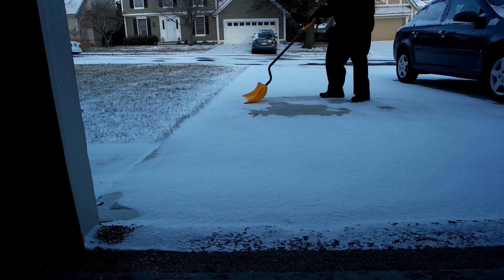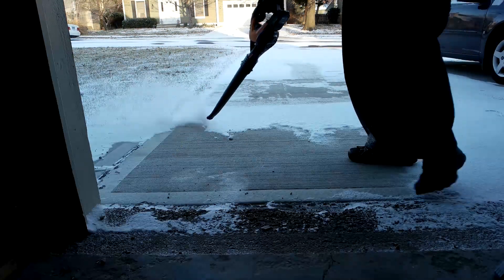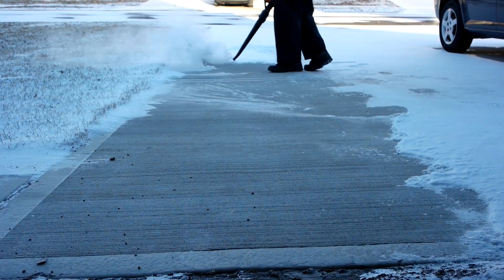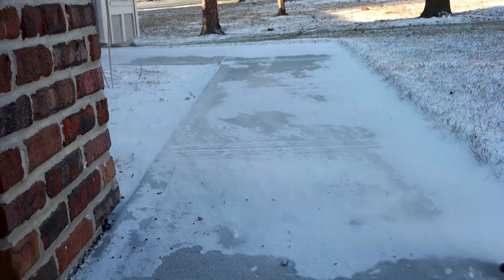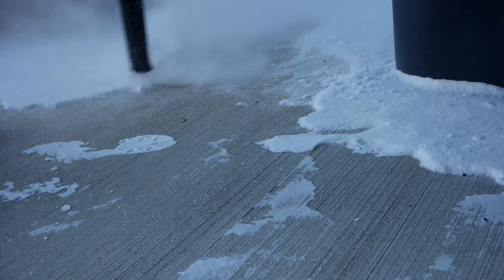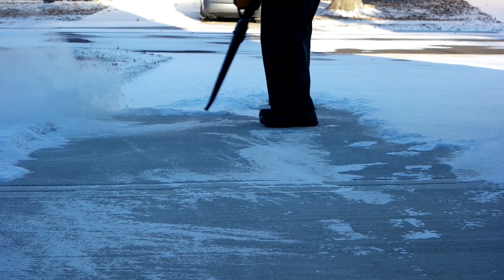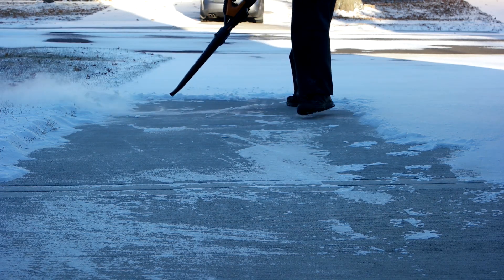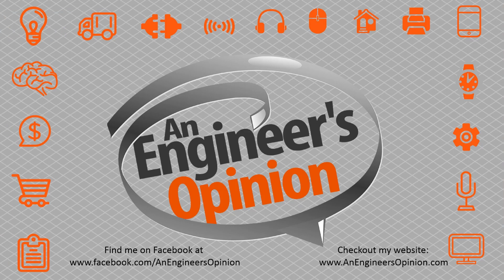A better way to remove snow, say hello to Mr Leaf Blower, An Engineers Opinion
Sick of shoveling and need an easy snow removal method?
No I’m not talking about a snowblower, I’m talking about your leaf blower. It only sees a months worth of work anyway why not put it to work during the summer.

A study in 2011 showed that shoveling sends on average 11,000 people to the hospital every year.

Most of the injuries were related to overworking your muscles, falling (duh), and hitting yourself with the shovel(doi!) lower back issues did creep onto the list for the common muscle injuries.

Surprisingly only 7% of injuries were heart-related problems, however ALL deaths were caused by heart problems.

The question is, if its light fluffy snow, why are you using a big heavy object to move it. You should attack its light fluffiness with something it’ll never see coming, air.

Easy snow removal done right
Getting out your leaf blower during the winter will certainly draw some curious looks from your neighbors. You can laugh your way right by them when your driveway is spotless and they are still scraping away on theirs.

Looking back at the cover photo, you can clearly see the difference between the shoveled side and the blown side. The difference is largely due to the fact that the air is able to get in all the nooks and crannies of my driveway, where my shovel has to glide over the top leaving snow in the grooves.

Another benefit of using your leaf blower is its much easier to maintain a nice and upright posture, you wont be hunched over pushing the shovel as you walk your driveway.

Naturally there are some downsides
It is, unfortunately not all roses and happy thoughts using the leaf blower. If the snow is slushy or mostly ice, you wont have much luck as the snow will be too heavy for all but the strongest of leaf blowers.

Another issue you’ll run into is if there is any packed snow, if you had to make any trips over the snow before you were able to blow it you might need to scrape a few areas with your foot to free the packed on snow.

This all also assumes that you have a cordless wether it be electric or gas leaf blower. Dragging a cord through the snow will cause a tangle and mess you just don’t want to deal with when its cold out. With a battery operated leaf blower you’ll also be limited by the size of your battery.

Finally, obviously this won’t prevent slips and falls while removing the snow, so all of the “danger” of snow removal is not gone, but it is greatly reduced.

As visible in this wider shot picture, the areas I had to walk through before blowing have a few packed on areas remaining, but overall its much cleaner than the shoveled end of the driveway.

The Engineer’s Opinion
In the end, if its nice and cold out, don’t mind a few looks from your neighbors, break out that leaf blower.

You’ll be clearing your driveway with ease, with no more effort than just a casual stroll around your driveway.